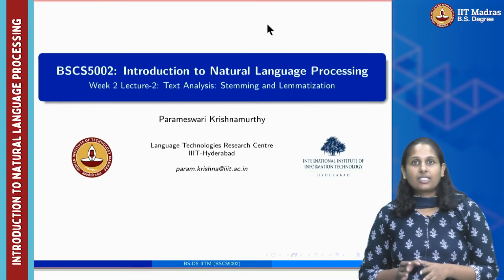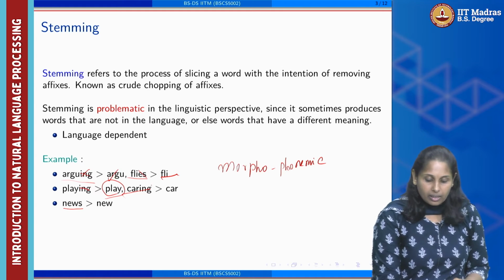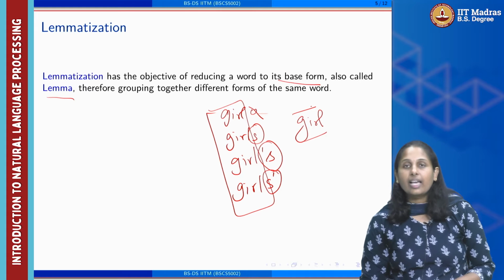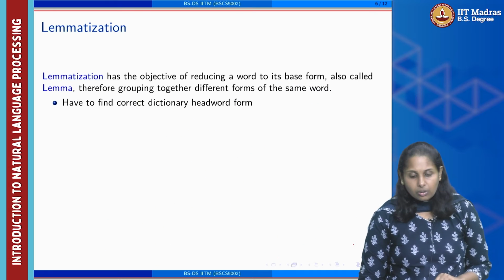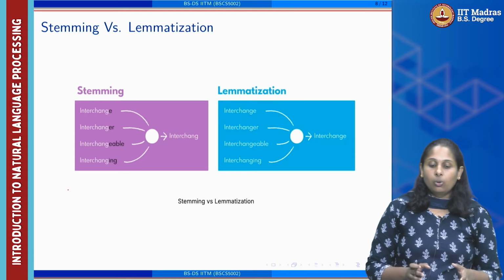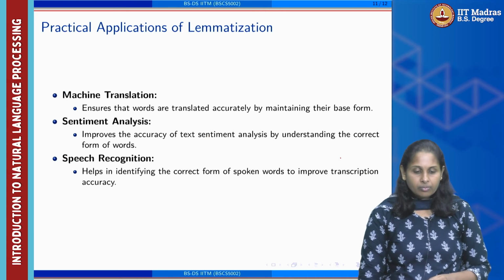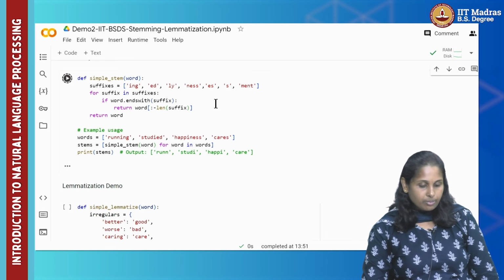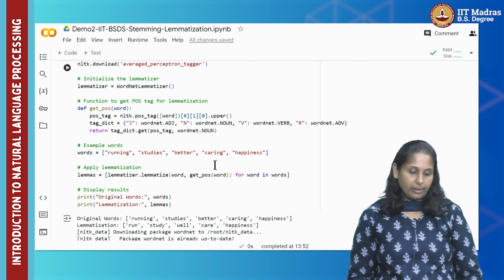W2_L3: Text analysis – stemming and lemmatization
Video Overview
 Stemming, lemmatization